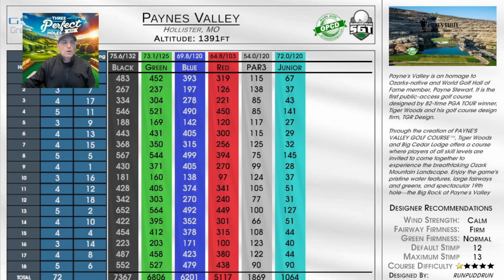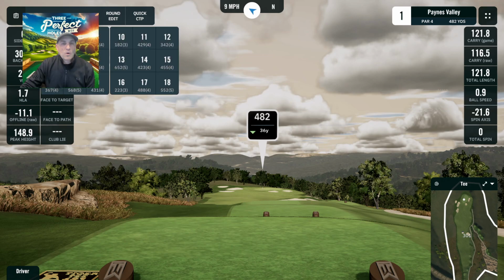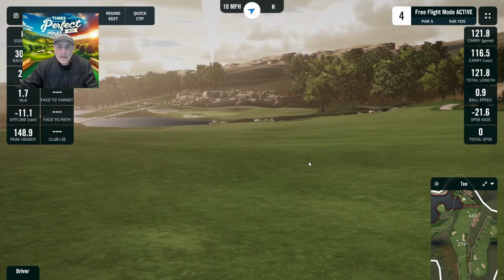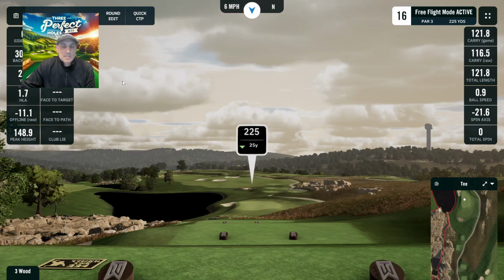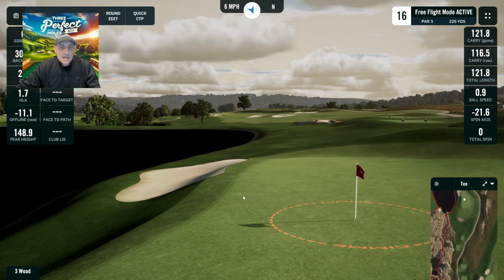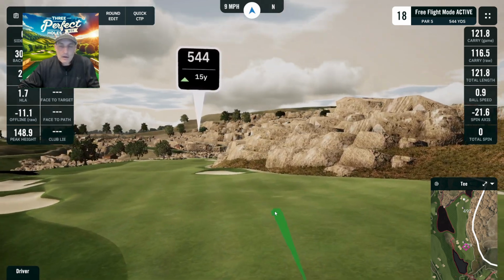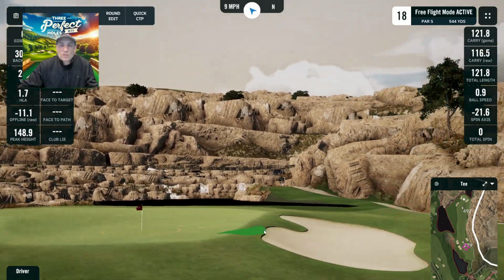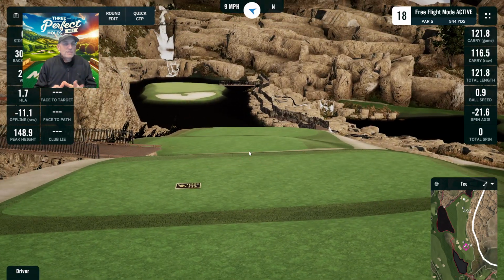3 Perfect Holes @ Paynes Valley on GSPro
Let's take a look at my favorite 3 holes and one of the best courses on GSPro, Paynes Valley by Runpuddrun